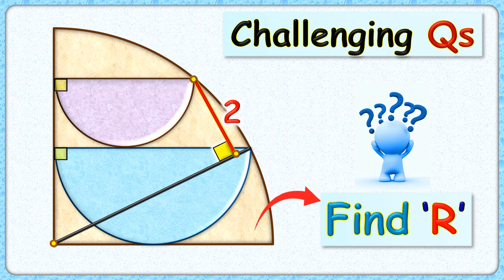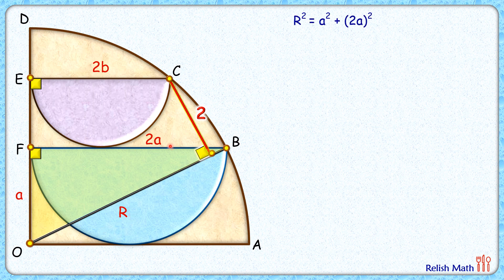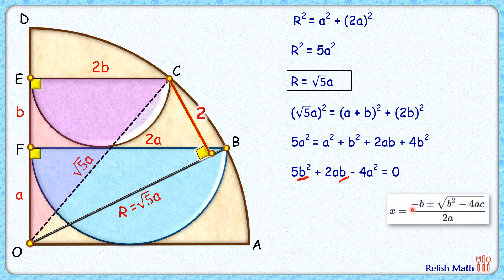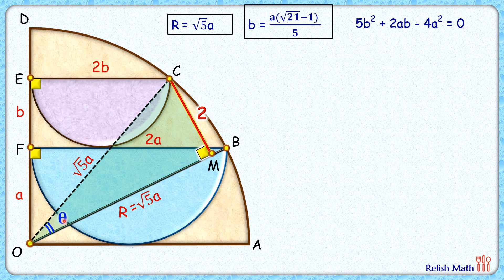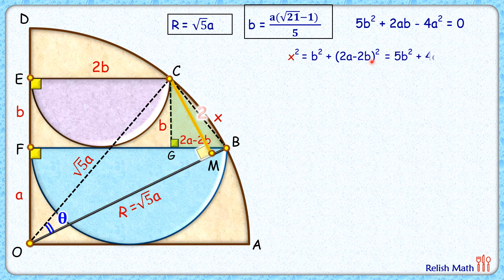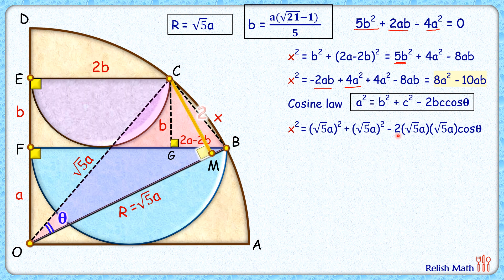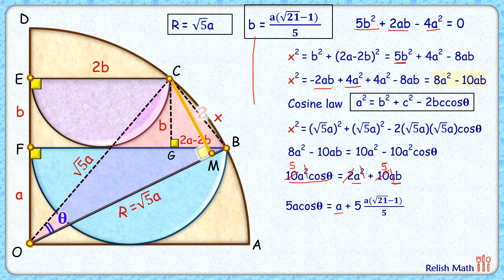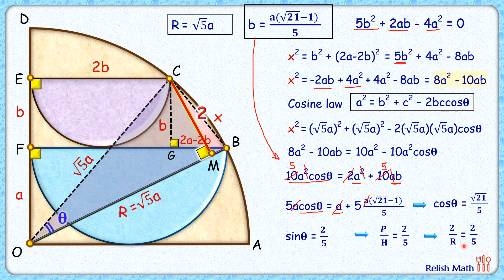Math Olympiad .... A difficult Qs - Can you solve it??